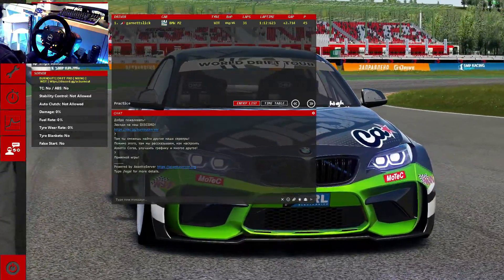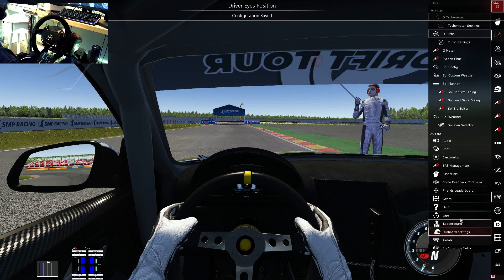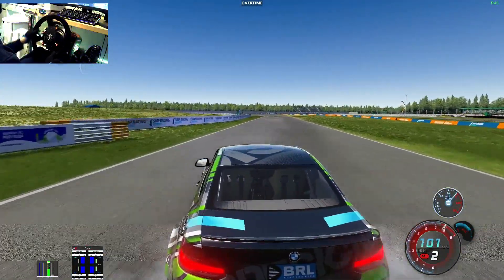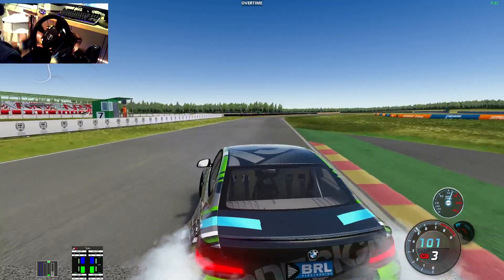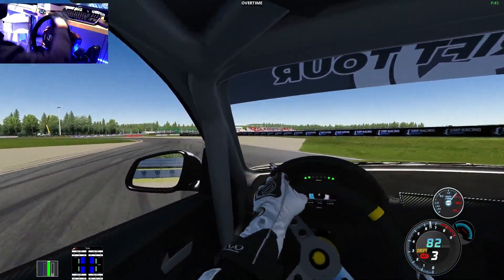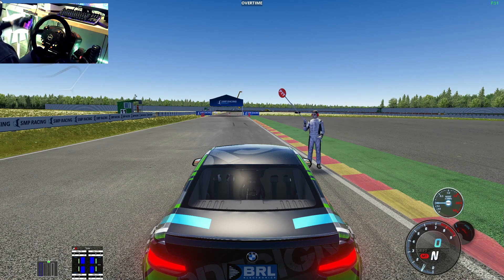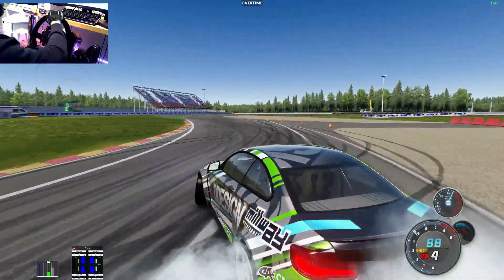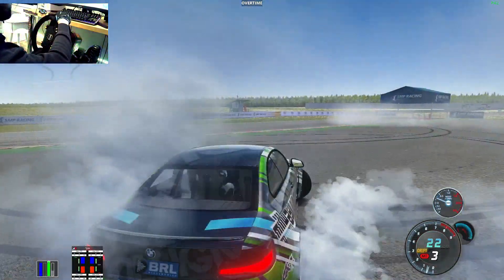AC WDT BMW M2 800 BHP Testing at Nring SMP Drift.